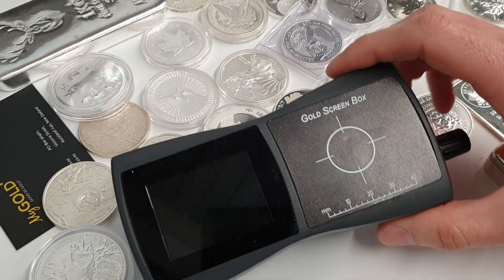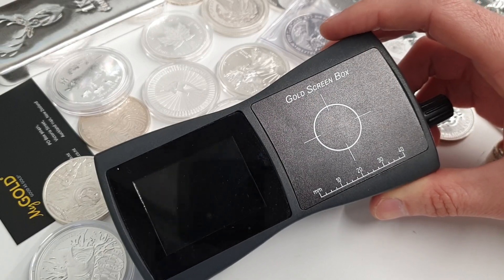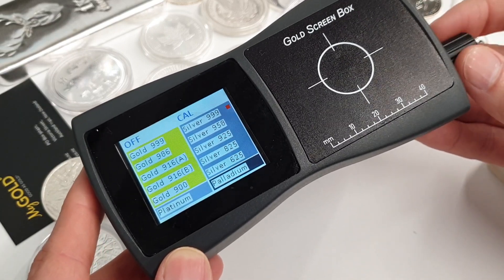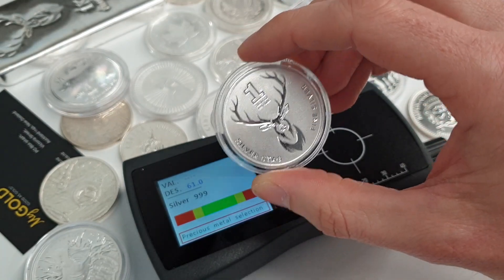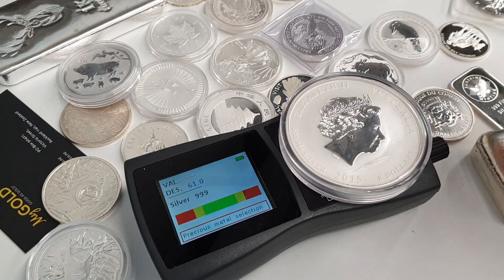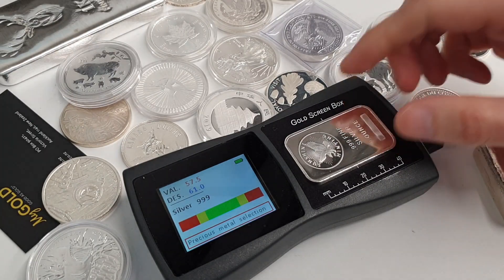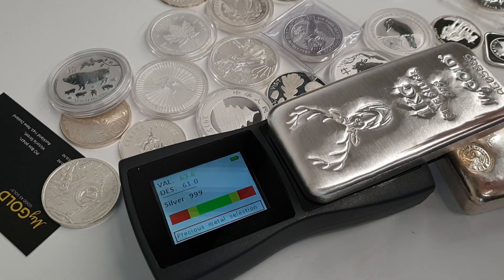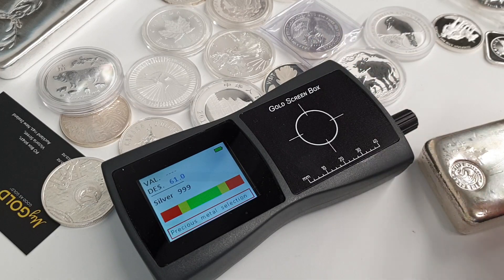How to Test Silver 🎯 One of the best ways to test Silver Bullion, Silver Coins, Silver Bars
Learn how we test silver items for their purity and authenticity. Testing silver can be problematic as the different ways to test silver all have their limitations and applications.

In this video we demonstrate how to test a variety of silver coins using the 'GoldScreenBox' which uses electrical conductance or the eddy current method.

This device makes testing precious metals super easy and fast. With the amount of fake silver items out there in the marketplace, being able to test silver quickly and accurately speaks for itself.

Using acids to test silver is so 'old school'. We demonstrate how to instantly confirm a silver coin is genuine, without taking it out of the capsule!

This brilliant device is made by 'GoldScreenBox' made by Goldanalytix in Germany, and available for purchase through MyGold, New Zealand.